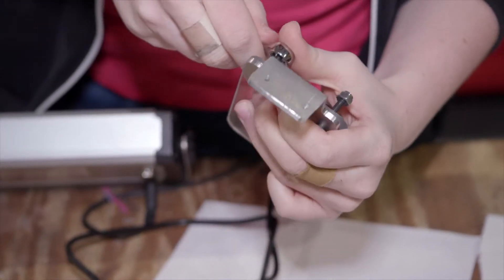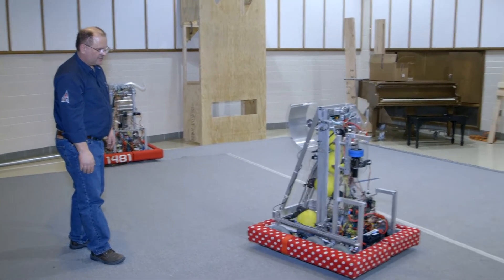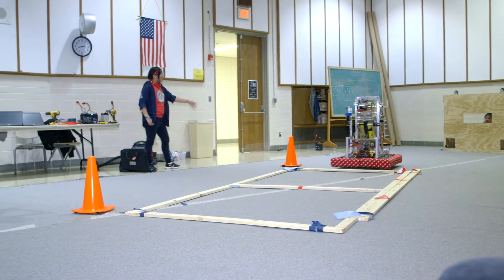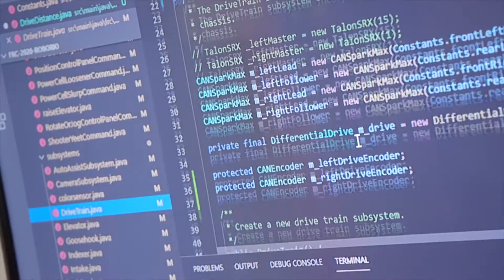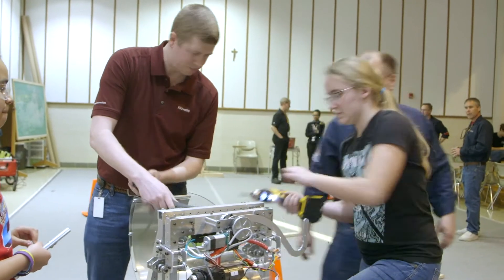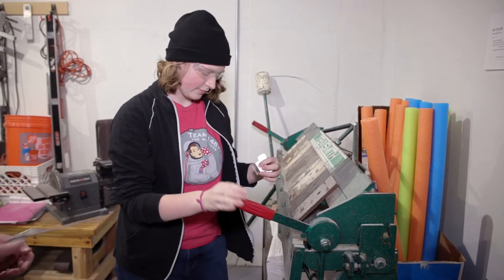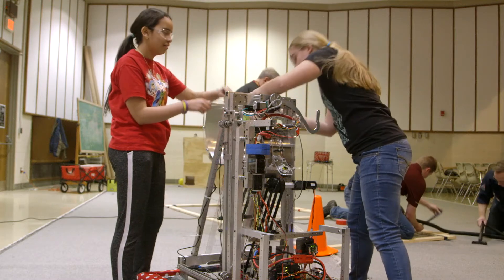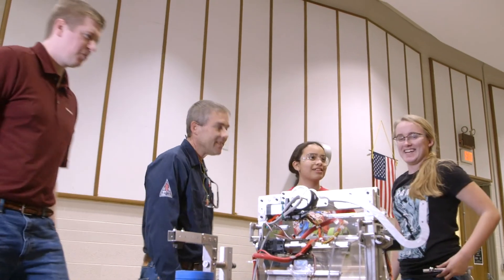Novelis Partnerships: Advancing STEM Through FIRST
This video showcases the holistic support Novelis gives to FIRST Robotics teams including mentorship, sponsorship, in-kind donations of aluminum, and internships.  The video also features FRC Team 1481, the Riveters, an all-girls FRC team based in Novi, Michigan, USA, the company is proud to sponsor.